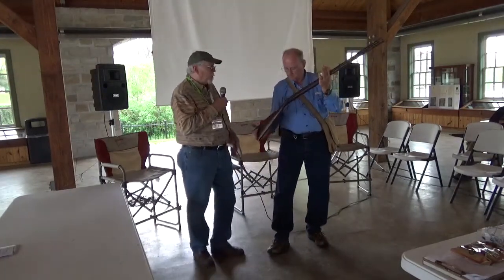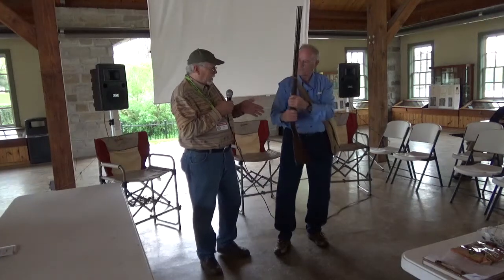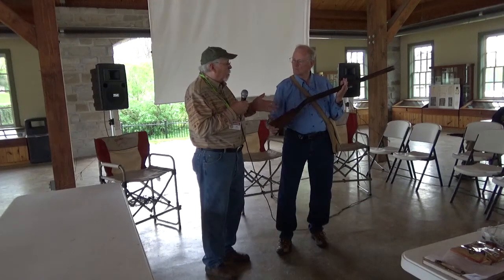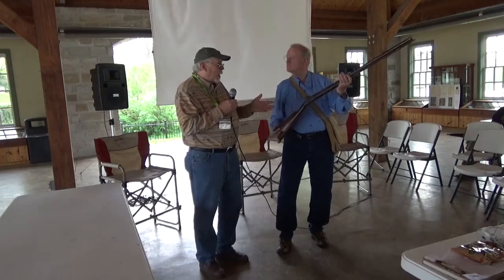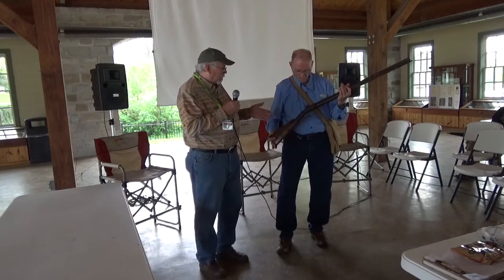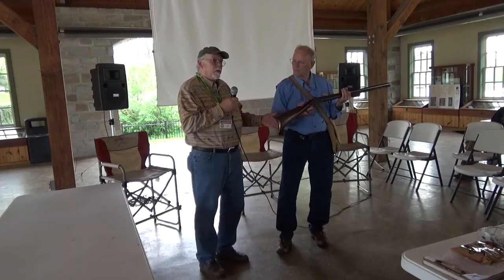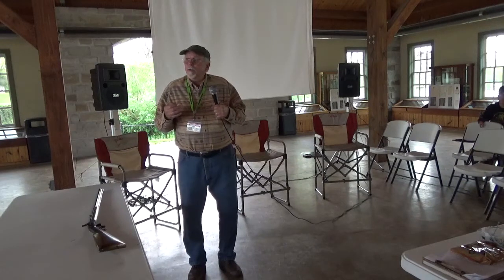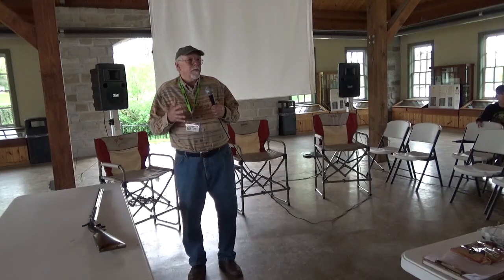Bob Browner at the Hawken Classic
Building a Hawken Rifle - Day 1